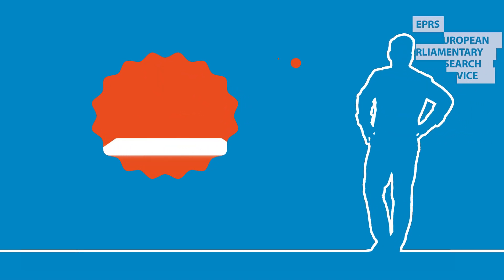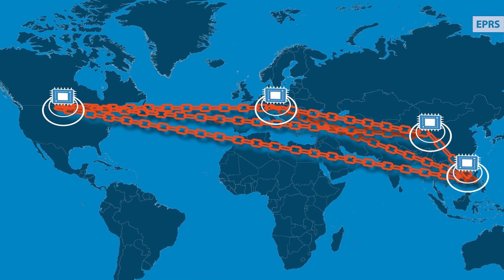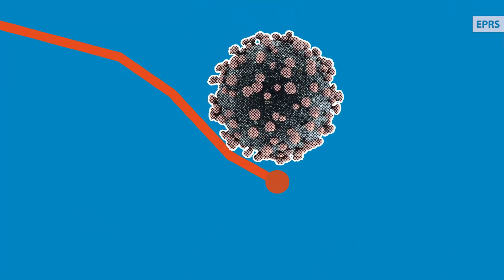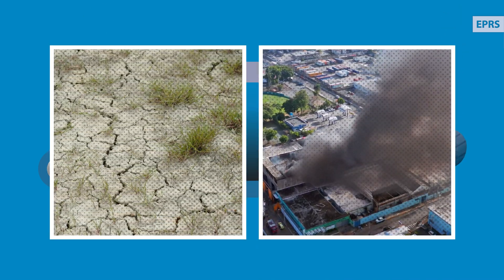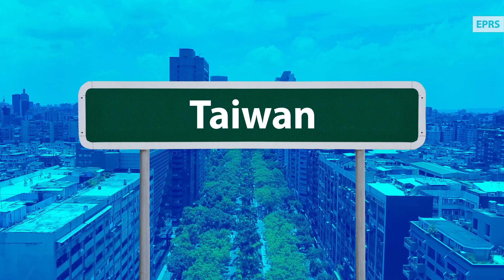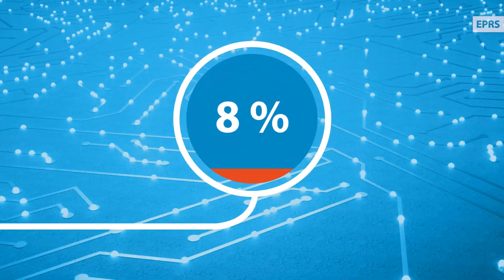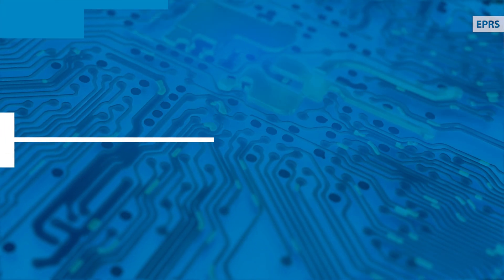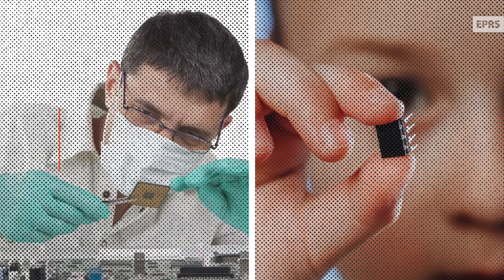Strengthening the EU's chip sector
European industry is central when it comes to achieving the twin green and digital transition of the EU’s economy and society, and making Europe the first climate-neutral continent by 2050.

Microchips are the engines of the digital transition. They are critical technologies, meaning that they are needed across the civil (including security), defence and space industries.

The ‘European chips act package‘ adopted by the Commission in February 2022 includes a proposal for a regulation setting up a framework of measures to strengthen Europe’s semiconductor ecosystem (the ‘chips act’).

🔎 Dig deeper into the establishment of greater European strategic industrial autonomy in our EPRS study on 'Future Shocks 2022'